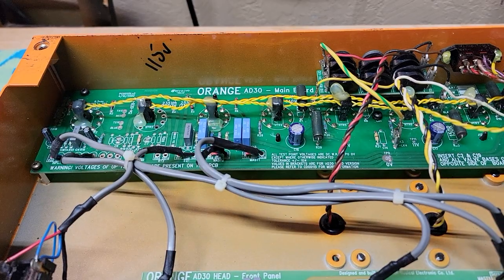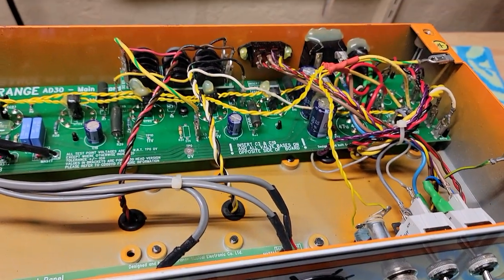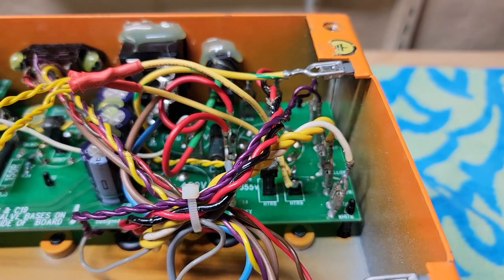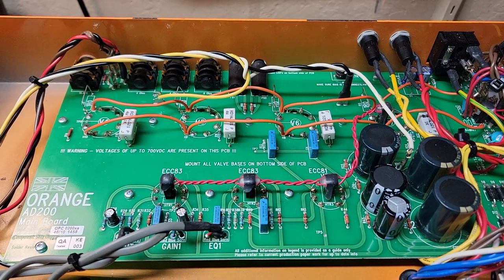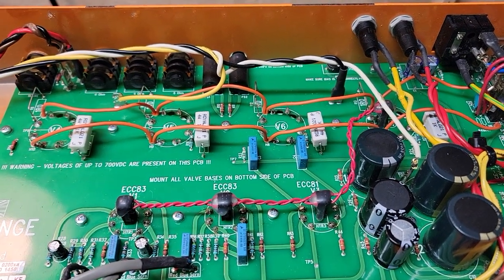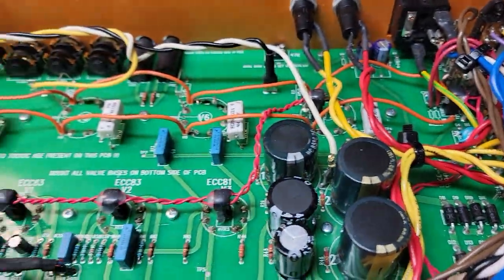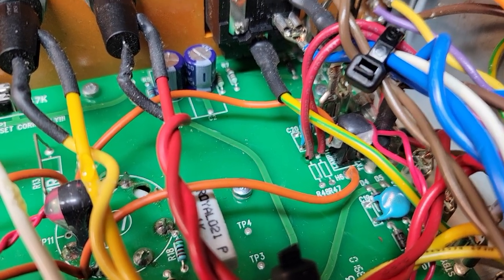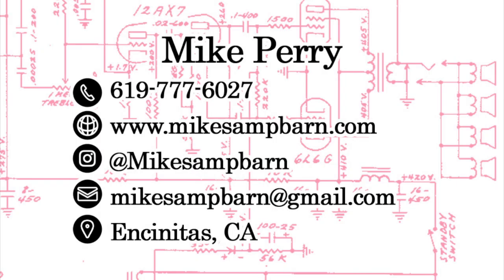Common Orange Amp Problems Fixed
Just a quick shot of what fixing some problems common in modern Orange amps looks like.